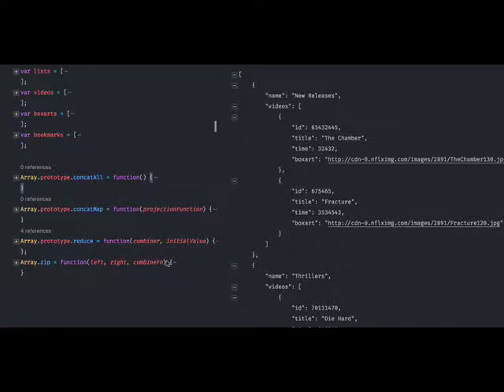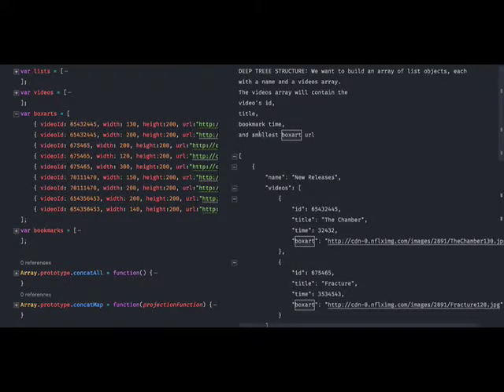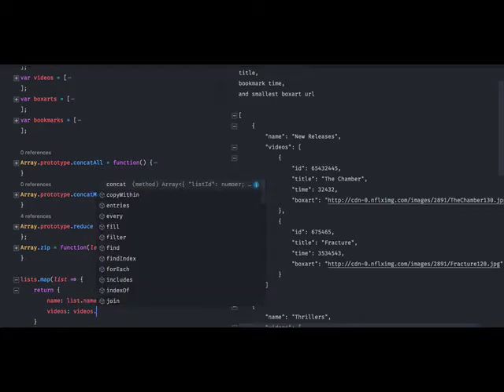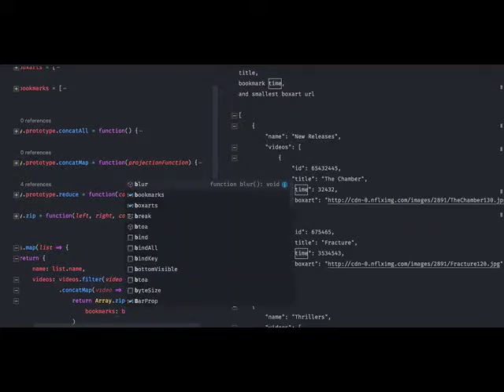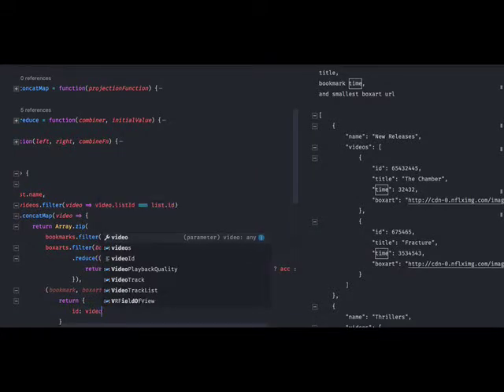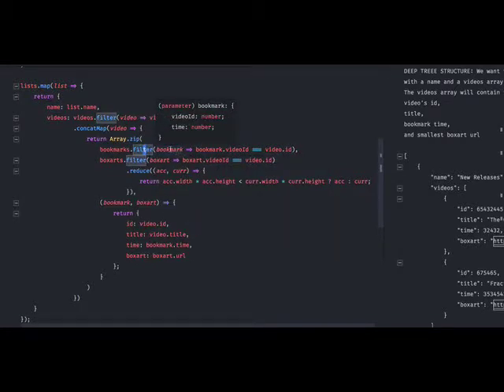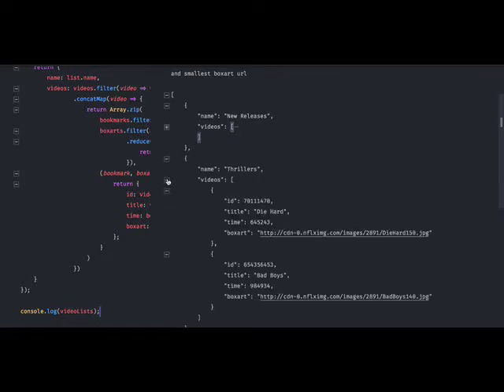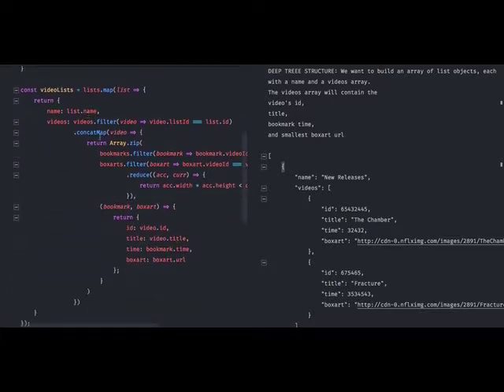JavaScript Arrays in 21 Days - Day 21 - Deep Tree Structures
Having the ability to take flattened arrays and use array methods - built in and those that have been created - to build out a complex array with nested arrays and objects is an important concept to grasp. That is what happens in this video, taking 4 arrays that have relationships to one another, and querying them to get to to the final output.